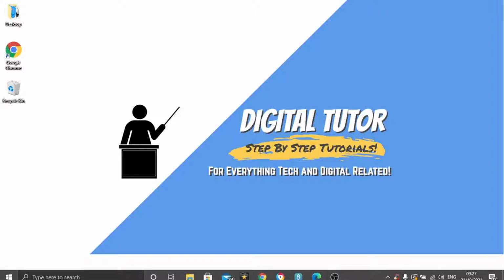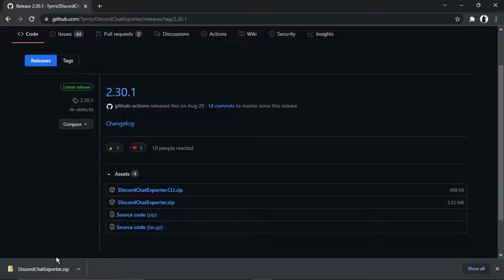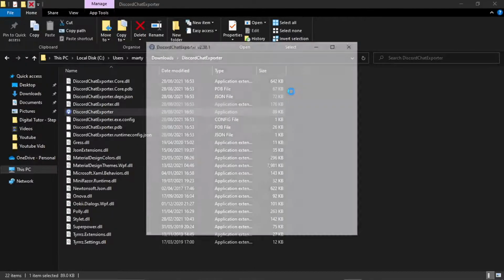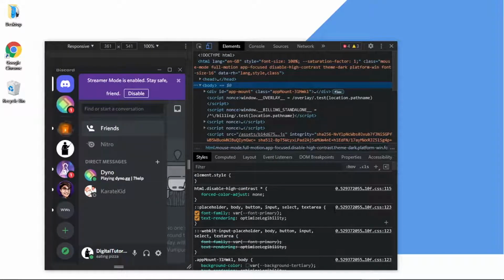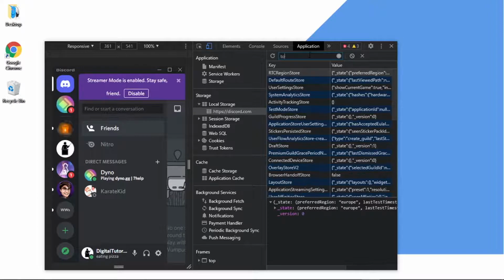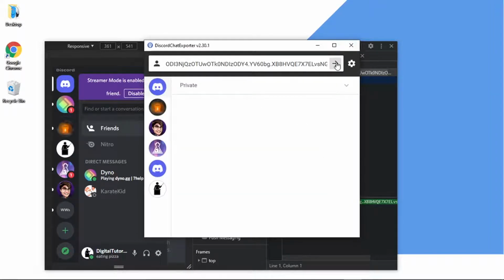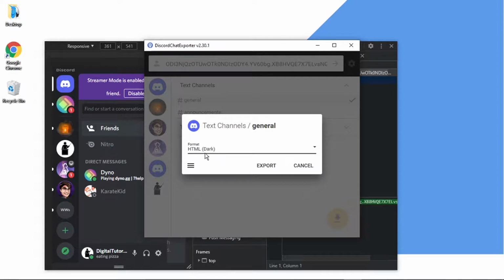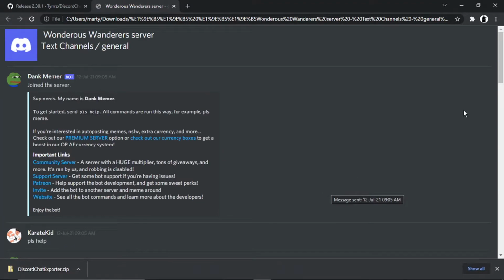How To Download Chat History From Discord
In this video I will show you how to download chat history from discord.

It is easy to learn how to download chat history from discord but can be tricky to find if you are new to discord but in this tutorial you will learn step by step how to download discord chat history.

how to download discord chat logs is explained clearly in this video so just hit play and you will learn how to export discord chat history. After watching the video the whole way through you will know how to download discord chat history

A lot of people are looking for ways on how to download chat history from discord and this is an easy to follow video on how to export discord chat history

So if you are looking for a discord tutorial that shows you how to download your discord chat history you have come to the right place.